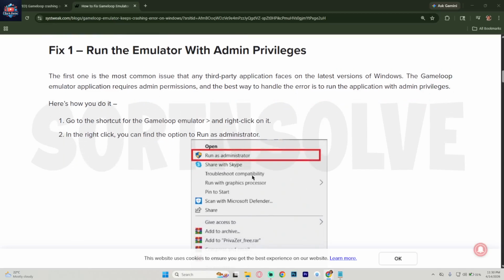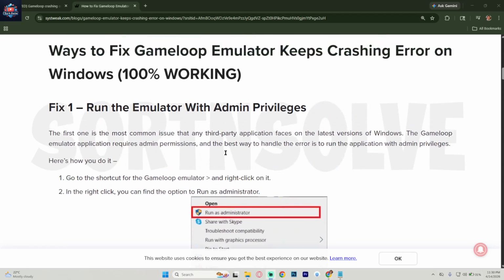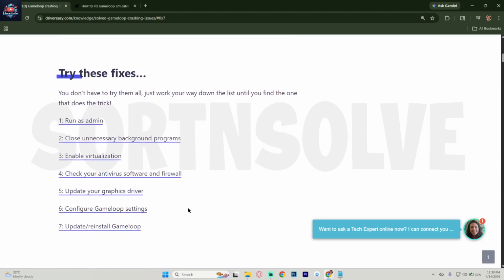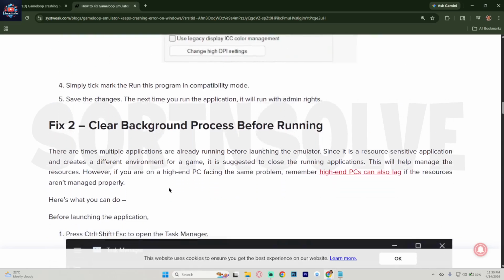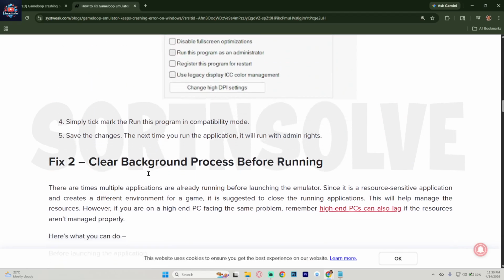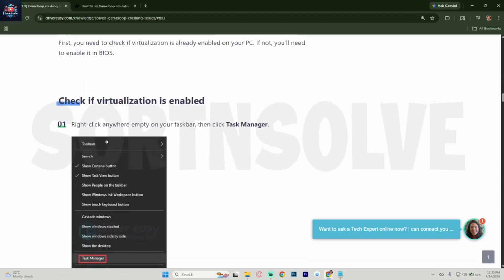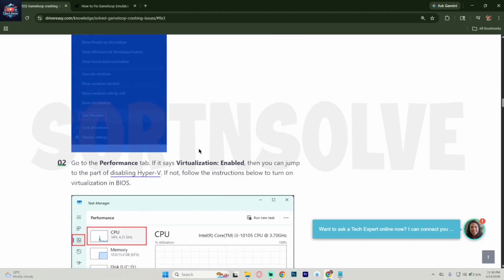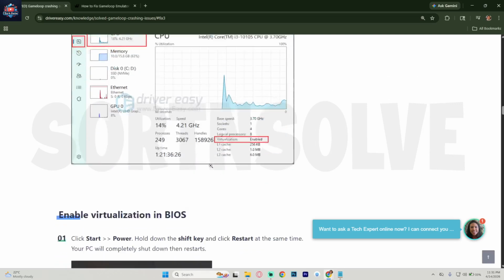How To Fix GameLoop Bug Report Problem | GameLoop Emulator Crashing Problem - Easy Guide